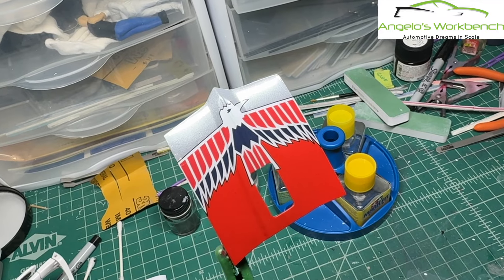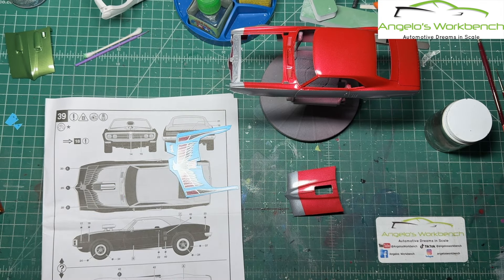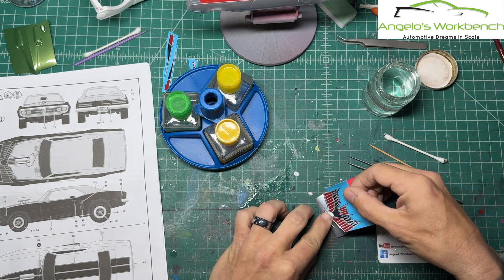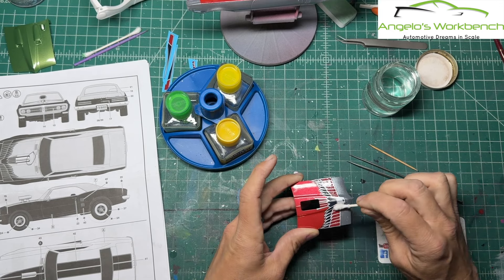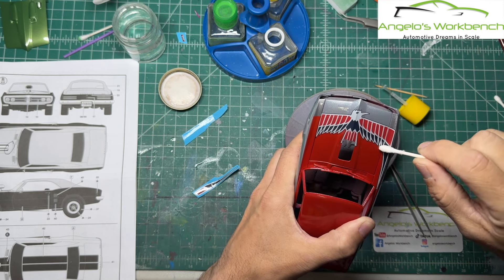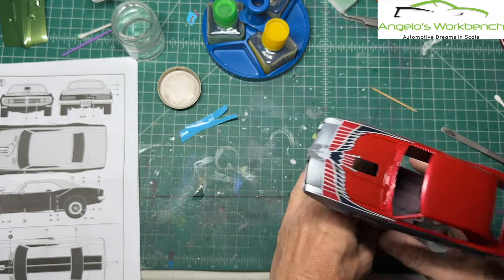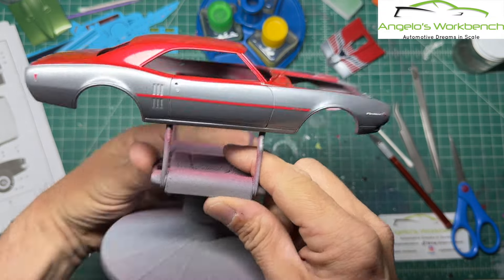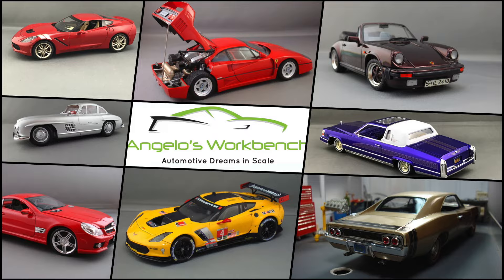Revell 1968 Pontiac Firebird 400's Video #4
Welcome to Angelo's Workbench! A fun place for model kit and equipment reviews, tips and techniques, full builds step-by-step, and everything model car related.  Each Wednesday at noon we will explore the fun world of model car building together!  Please also stop by and see me on TikTok, Facebook, and Instagram all under the name Angelo's Workbench for additional content and teasers for what's coming up here on YouTube.

Use the following link to shop at Hobbynut Models and support Angelo's Workbench!

Thank you for stopping by and visiting me here.  I look forward to seeing you next week.